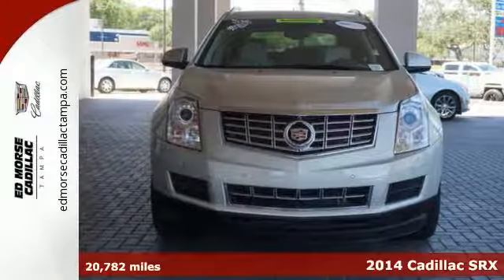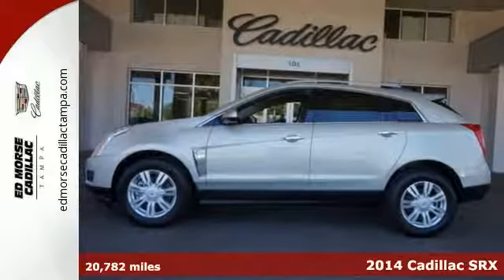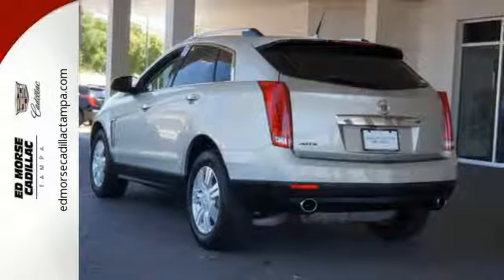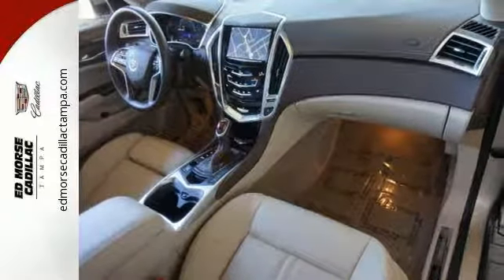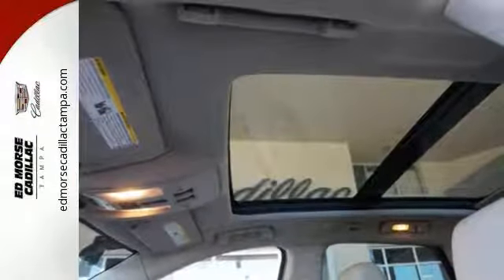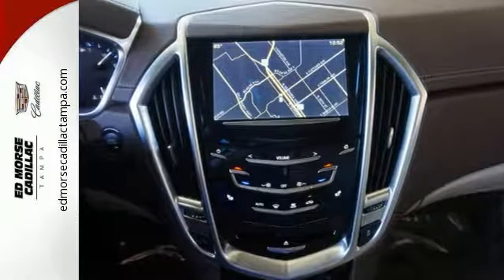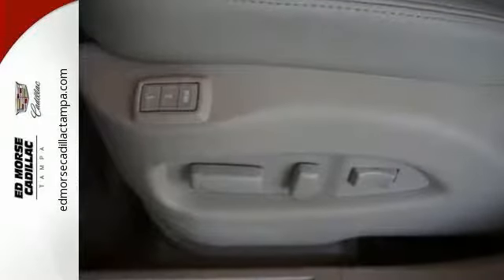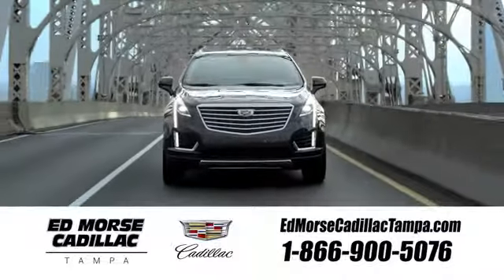Certified 2014 Cadillac SRX Tampa FL St. Petersburg, FL TA9978 - SOLD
Year: 2014
Make: Cadillac
Model: SRX
Trim: Luxury
Engine: 3.6l 6 Cylinder Fuel Injected
Transmission: FWD Shiftable Automatic
Color: Beige
Interior: Shale/Brownstone Accents
Mileage: 20782
Stock #: TA9978
VIN: 3GYFNBE38ES658993
Don't wait another minute! No games, just business! Are you still driving around that old thing? Come on down today and get into this terrific 2014 Cadillac SRX! This superb Cadillac is one of the most sought after used vehicles on the market because it NEVER lets owners down.

Address:
101 East Fletcher Avenue